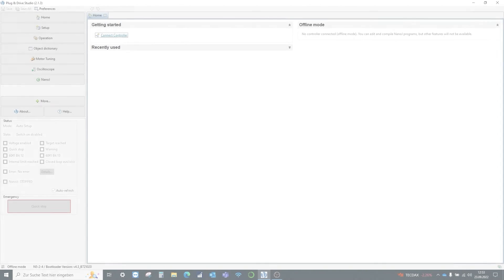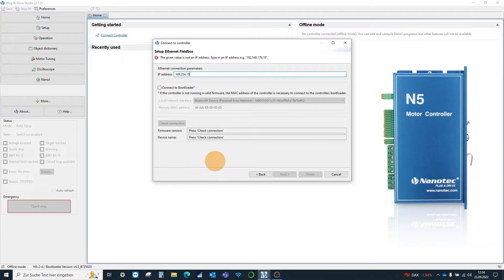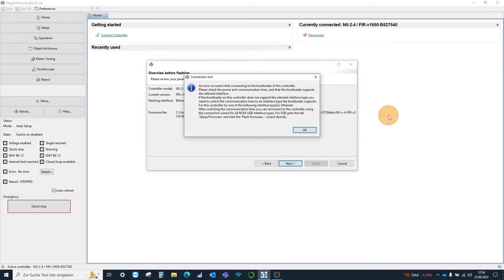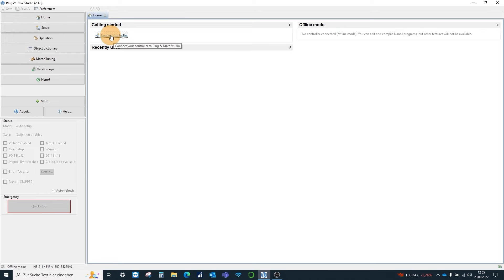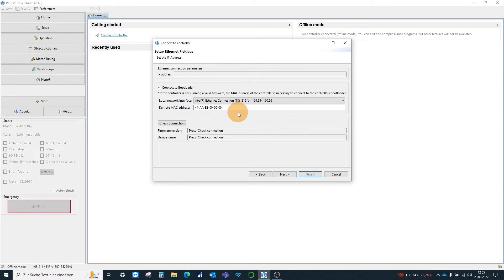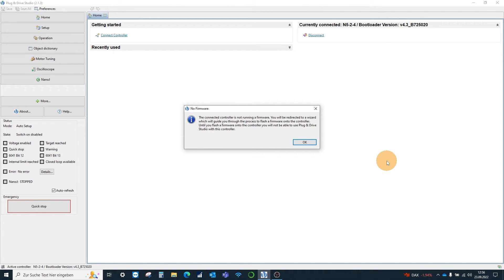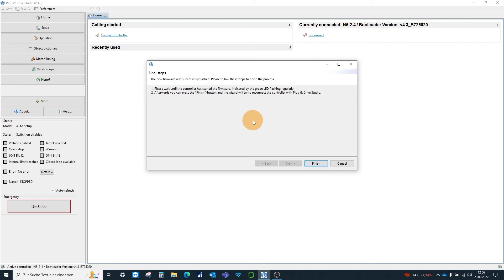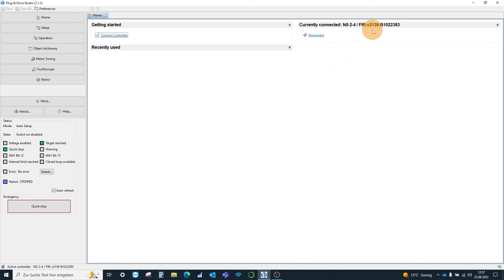Firmware Update via EtherNet (English) - Nanotec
In this video you will learn how to troubleshoot when updating a Nanotec controller via Ethernet. Selecting the right network card and entering the MAC address of the controller will help if an error message appears.

About us:
Nanotec was founded in Germany in 1991 and is now among the leading manufacturers of motors and controllers/drives for industrial automation and medical engineering applications. Together with our subsidiaries in the US, Bulgaria, and China, we provide drive solutions and expert technical support to customers all over the world.